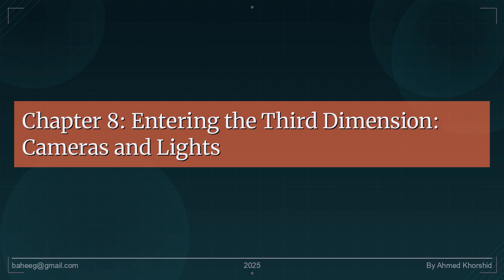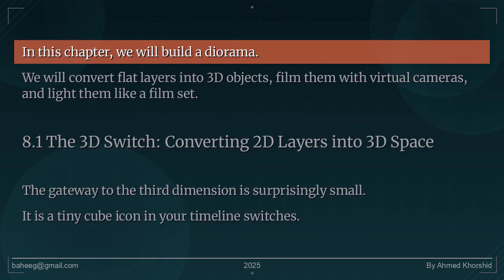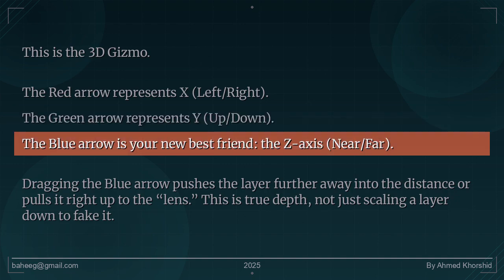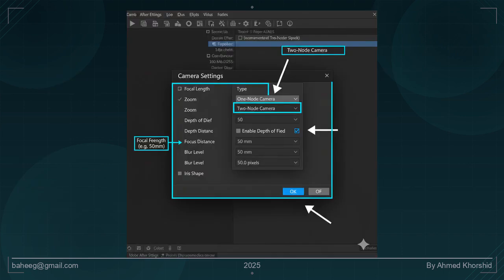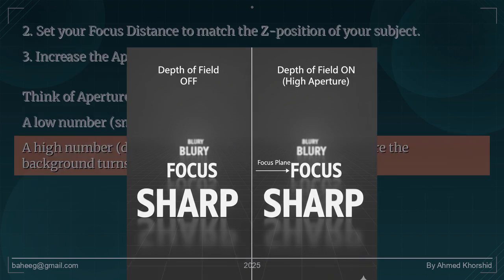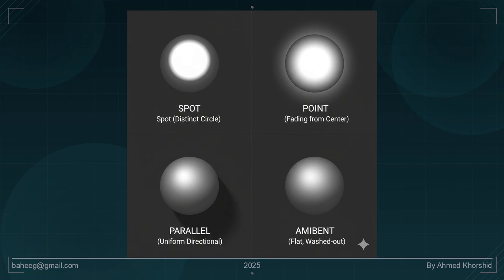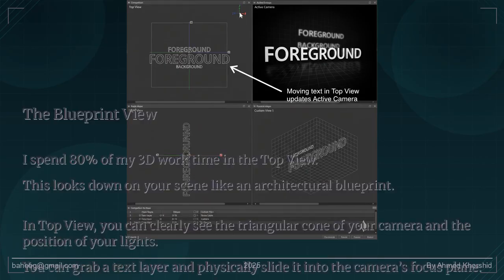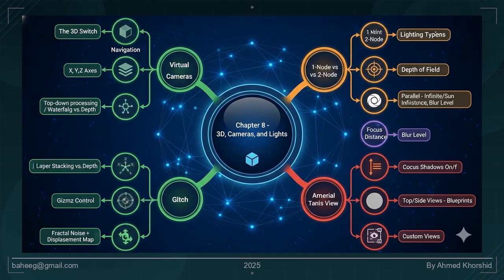Chapter 8 Entering the Third Dimension Cameras and Lights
Welcome to Chapter 8 of our practical guide to Adobe After Effects! 🤝 In the last chapter, we explored the vast world of 3D space. Now, it's time to learn how to work smarter, not harder, by creating relationships between your layers.

This lesson introduces two fundamental concepts that will revolutionize your workflow: Parenting and Basic Expressions. You'll learn how to link layers together so they move as one unit and discover the power of simple code snippets to automate complex animations, saving you hours of keyframing.

In this video, we will cover:

Introduction: Working Smarter with Layer Relationships

What is Parenting? The Parent-Child Concept Explained

Using the Pickwhip tool to link layers visually (as seen in the thumbnail!)

Introduction to Null Objects: The invisible controllers of your composition

What is an Expression? A gentle introduction to AE's scripting language

The "Hello World" of Expressions: The wiggle(frequency, amplitude) command

Combining Parenting and Wiggle for complex, organic motion

Summary & Getting Ready for Chapter 9

By the end of this tutorial, you will have the skills to build complex, hierarchical rigs and add dynamic, automated motion to your projects with ease.

▶️ Watch the previous lesson on 3D Space: [Link to Chapter 7 Video Here]

▶️ Next up: Join us for Chapter 9: Motion Tracking, where we learn to attach graphics to moving video footage!

Don't forget to: 👍 Like this video if you're ready to automate your animations! A shaky camera, a buzzing fly, or something else?